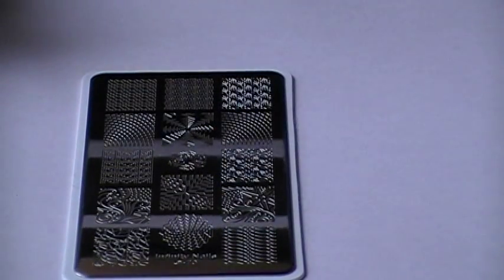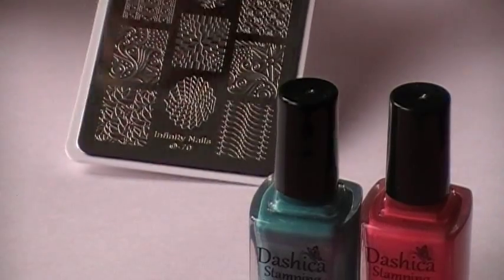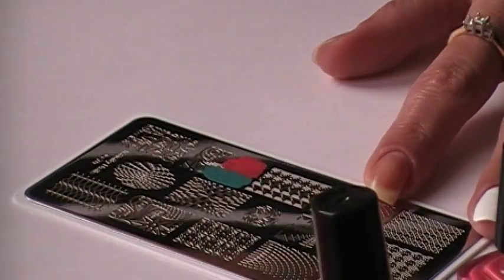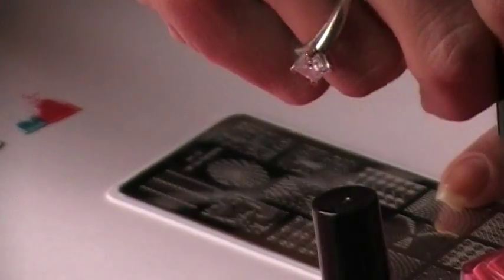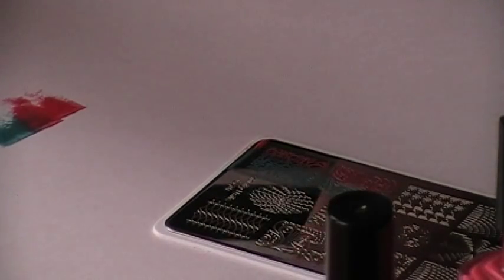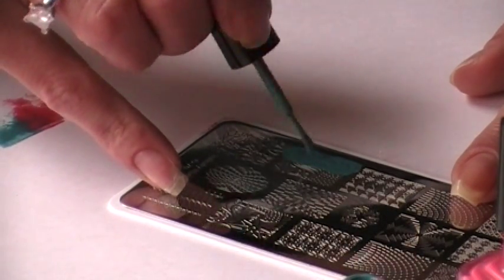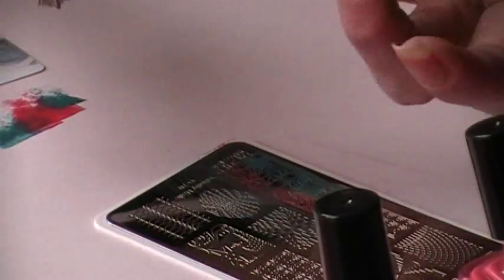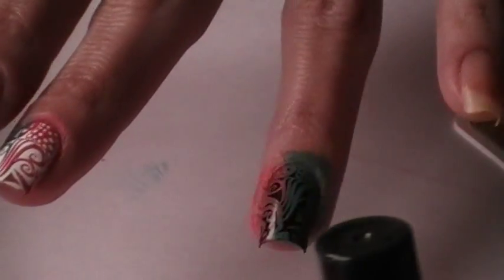Dashica Stamping Polish Review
I used 2 coats of Wet`N`Wild Black Polish and 2 coats of Funky Fingers White Polish. The image I used was from the Infinity Nails Collection #70 . These plates stamp "Perfectly" every time. The stamping polish is Pink and Jade Colors. I was very impressed to see how well these stamped over a dark base. The polishes did not smear once I added a Top Coat. It actually made the image bolder. Matte finish did not smear the image either.
To see a final close up picture of these 2 nails with a Matte finish, please clink on the link